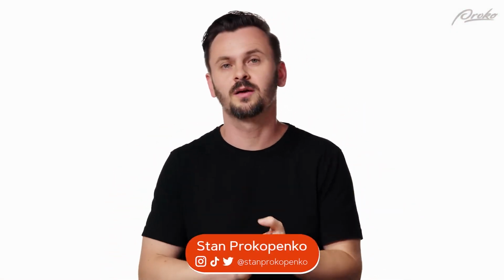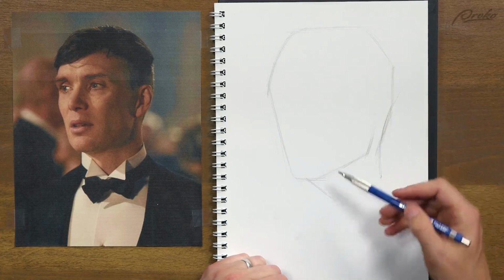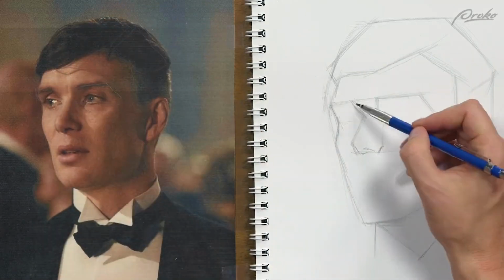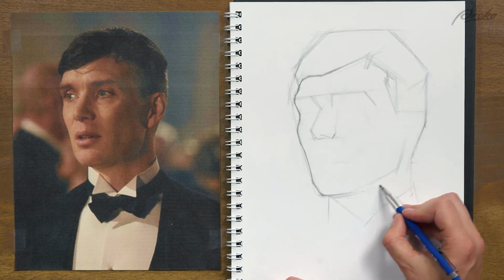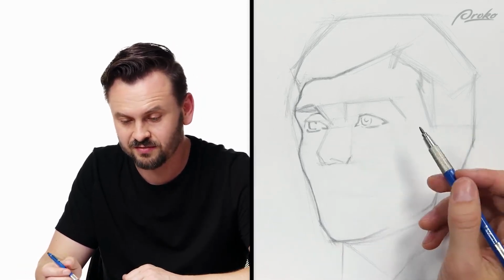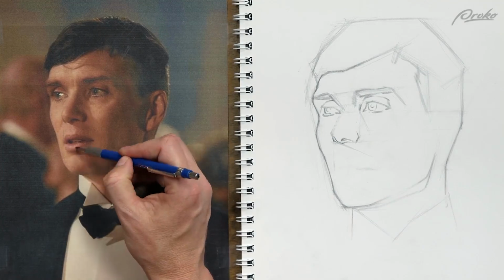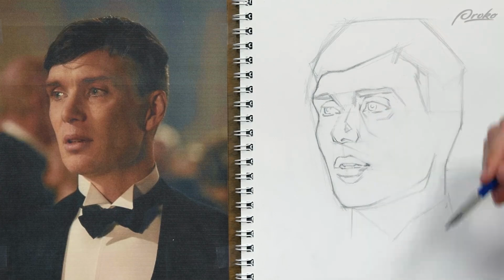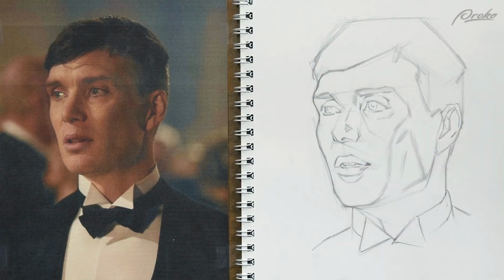55 demo eyeballing proportions